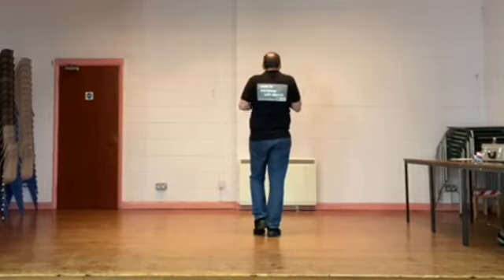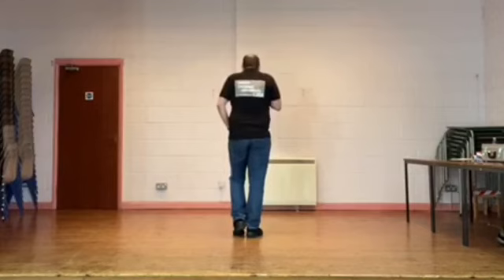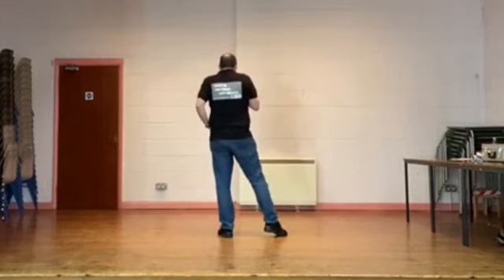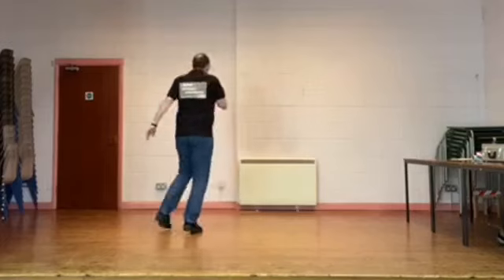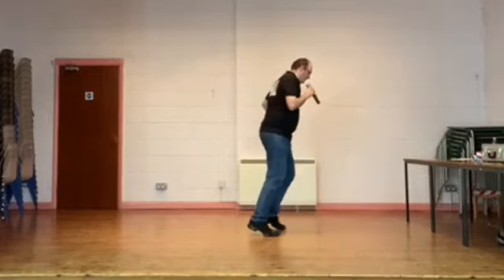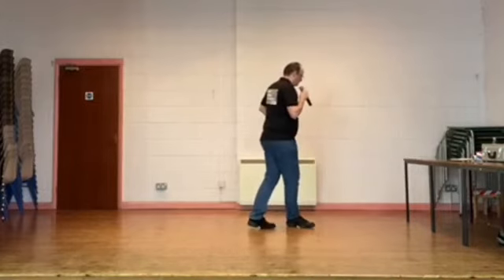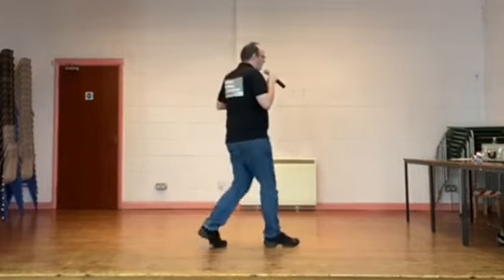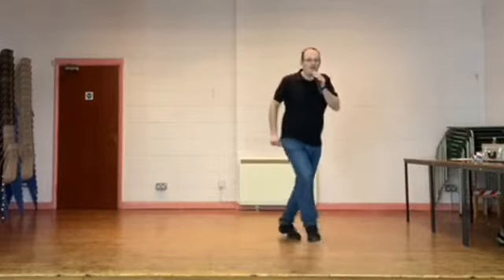BLAST FROM THE PAST LINE DANCE LESSON - Islands in the Stream - Part 1 - Full teach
BLAST FROM THE PAST LINE DANCE LESSON - Islands in the Stream
32 counts, 4 Walls,
Choreographed by Karen Jones
Choreographed Music - Islands in the Stream by Dolly Parton and Kenny Rogers

Apologies for camera quality.

For dance to music and verbal instructions go to
BLAST FROM THE PAST LINE DANCE LESSON - Islands in the Stream - Part 2 - Music with verbal instruction